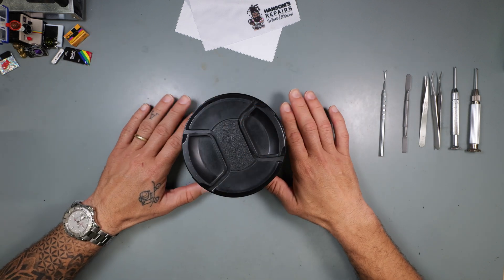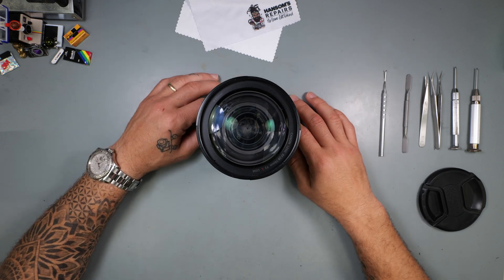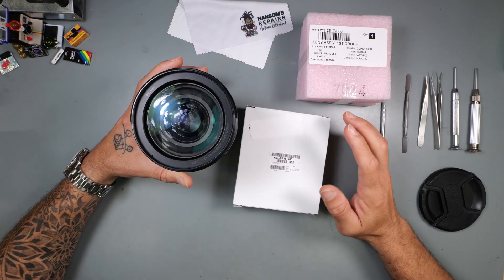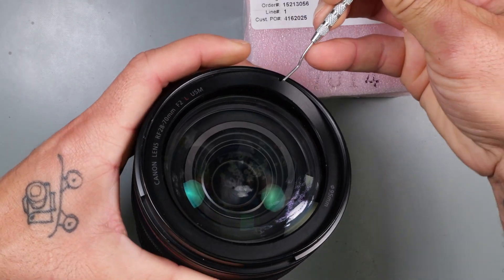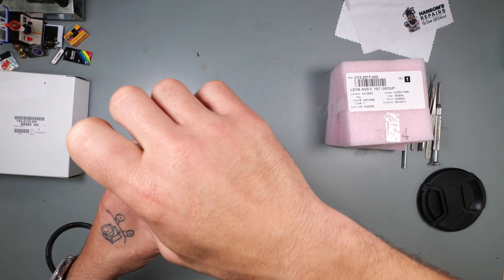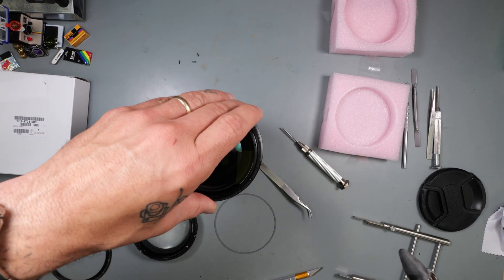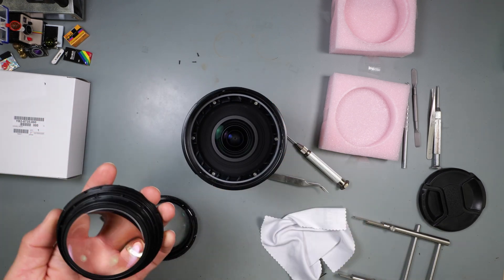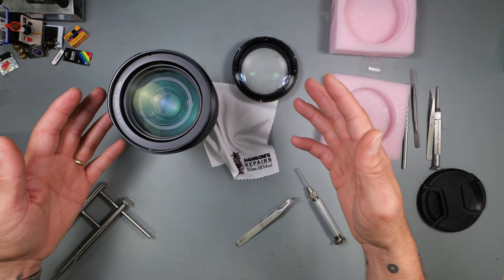Canon RF 28-70mm F/2 Front Element Replacement, Costly Repair & Common Issue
The legendary Canon RF 28-70mm f/2 came in with a smearing, deteriorating front element coating—an issue I’ve seen more than once recently. In this video, I replace the entire front grouped element on this monster lens. It's not a cheap fix, and oddly enough, this problem seems unique to this specific model. Will Canon ever acknowledge or address it? Watch as I tear down and restore one of Canon’s most premium lenses.